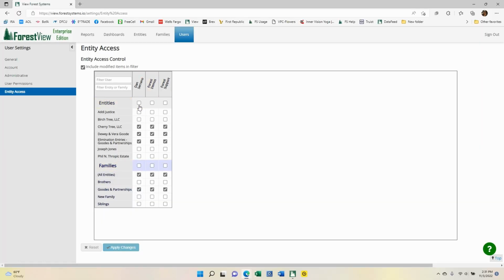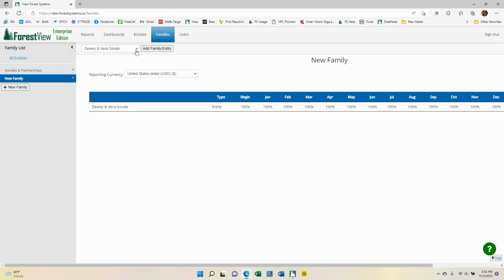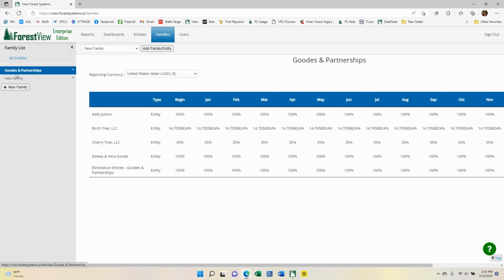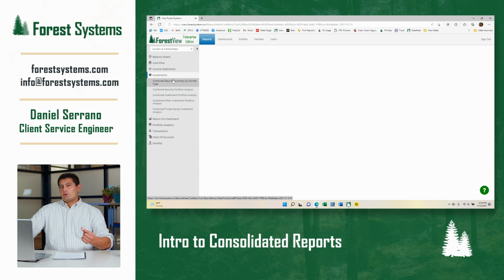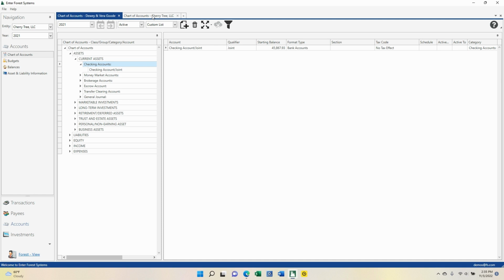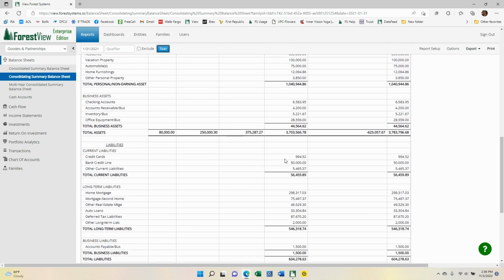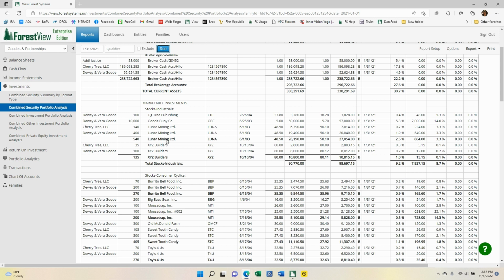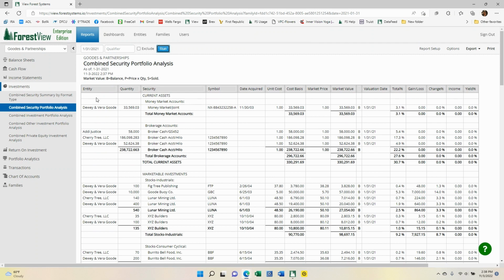Forest Consolidated Reports